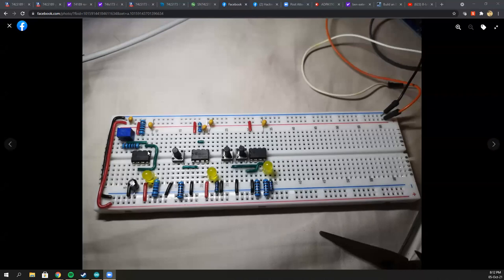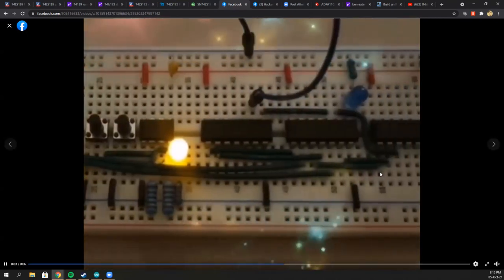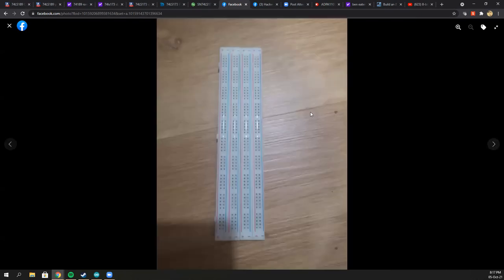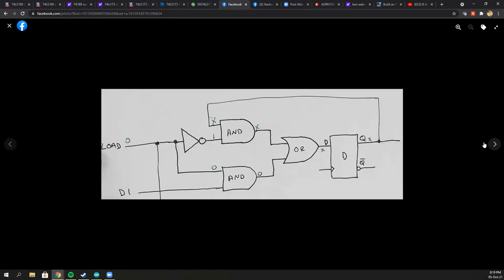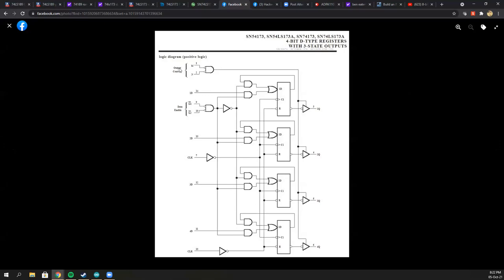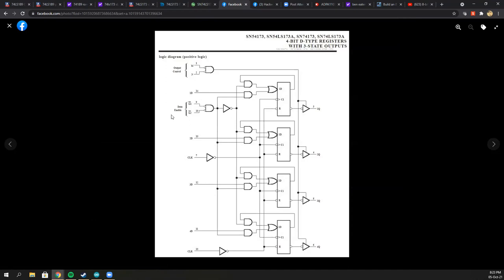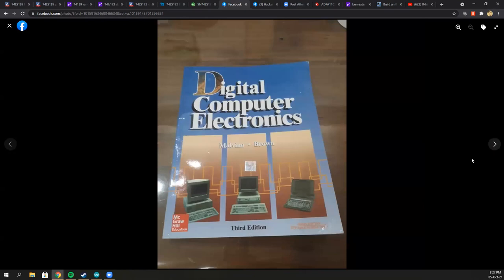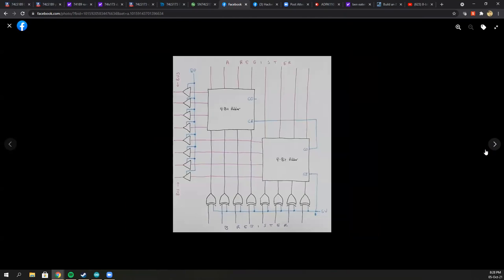Breadboard CPU - Hackware v6.7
Speaker: Xavier Tong